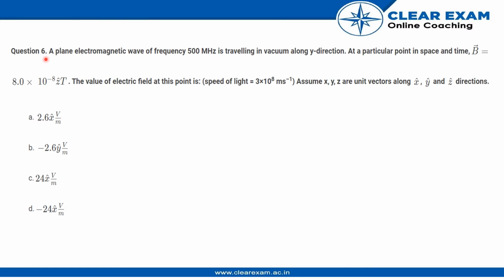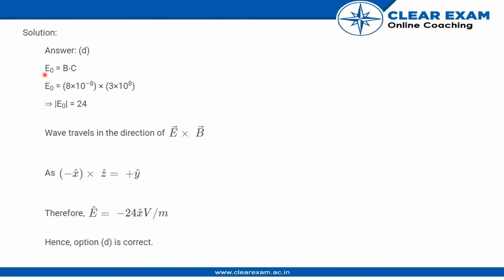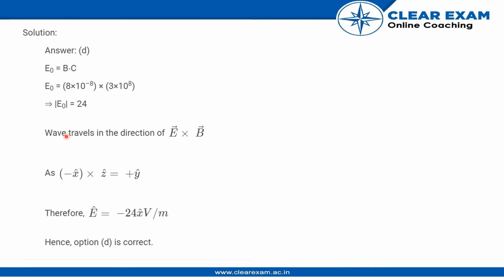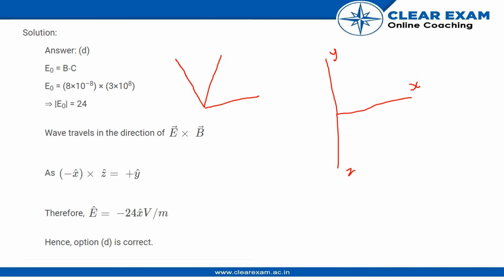JEE MAINS Previous Year Paper 2021 | 16th March Shift1 | PHYSICS | ClearExam | Sec A Question 06